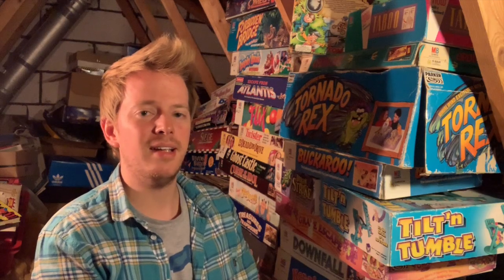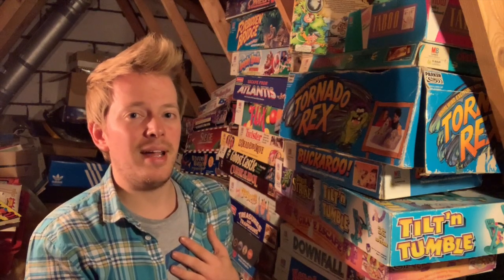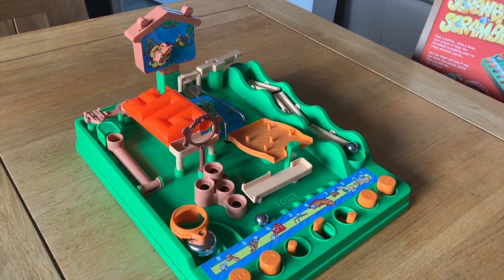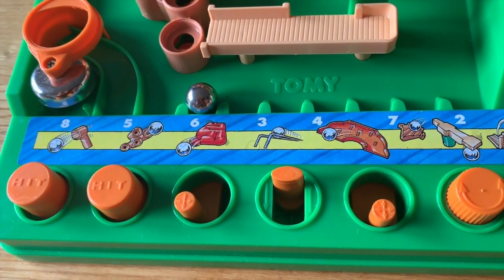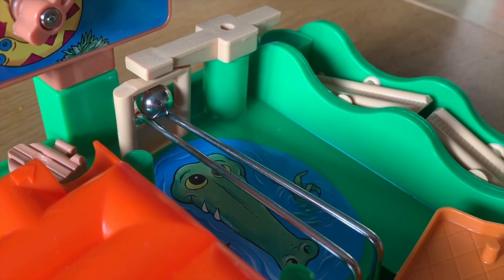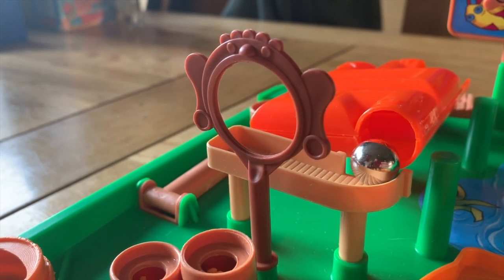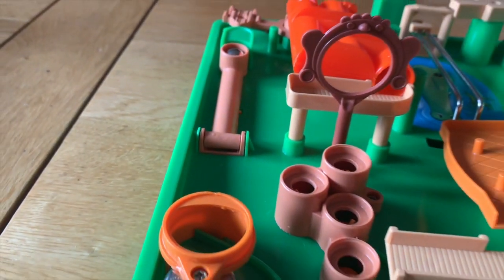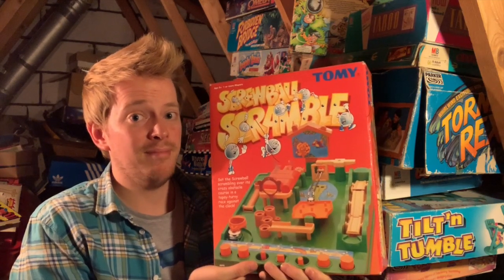Screwball Scramble; Ball Bearing Week Day 1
Hey all, I'm doing something a little different this week. I'm going to be uploading a new episode each day this week, looking at my collection of Tomy mechanical ball bearing games, these fantastic toys from the70s-90s are games where you navigate a ball bearing through a maze using lots of different techniques!

Today, we're looking at the most popular of these games, Screwball Scramble!